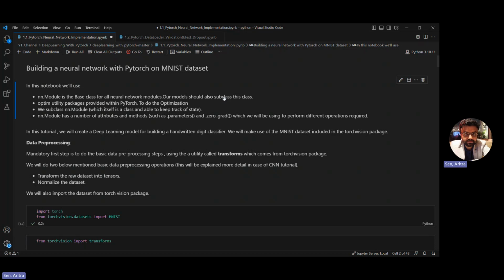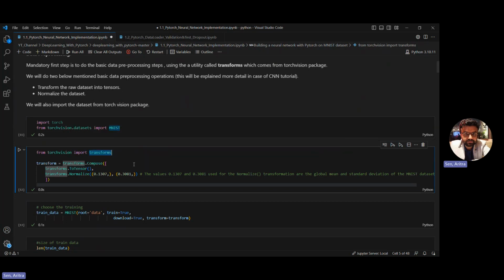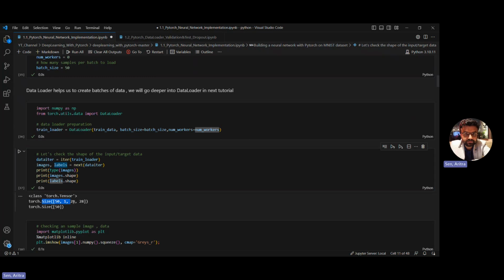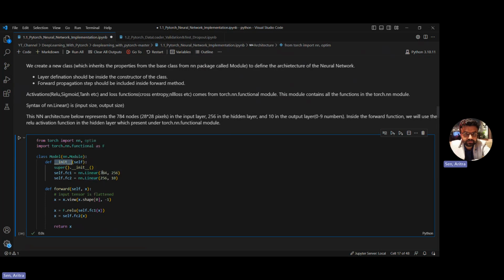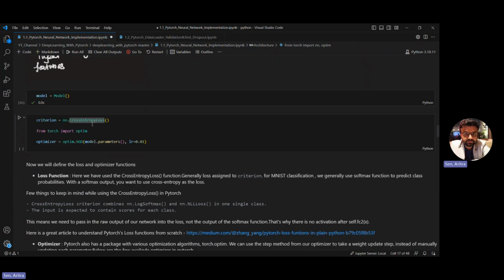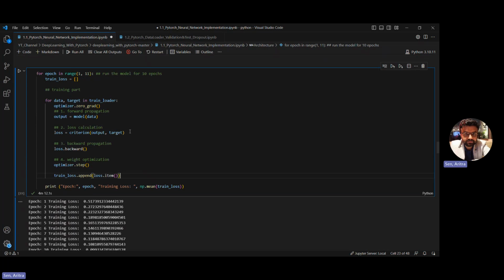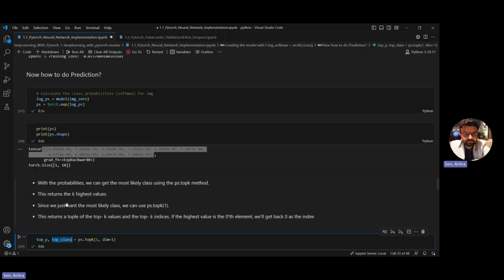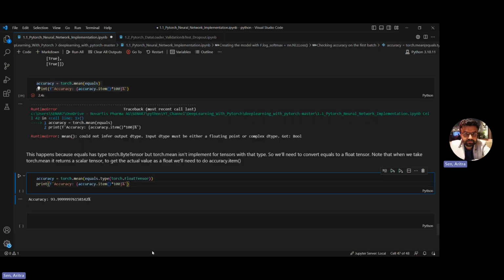EP15: DL with Pytorch: From Zero to GNN: Multiclass Classification using Pytorch functionalities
Continuing the DeepLearningWithPytorch FromZeroToGNN series. This video talks about using different pytorch utilities, how to create Multiclass Classification Neural Network.